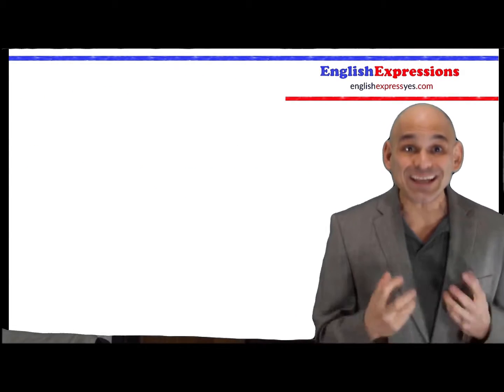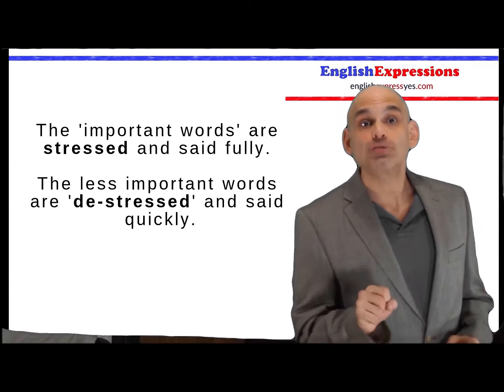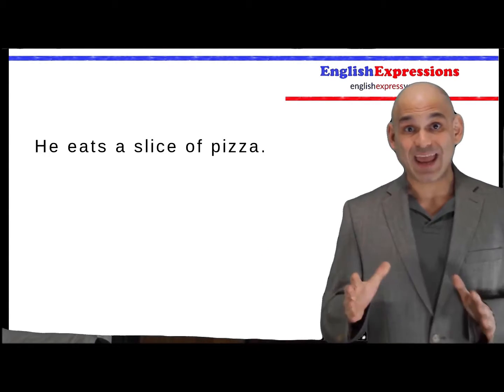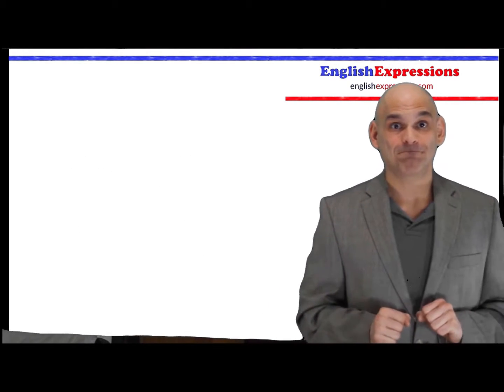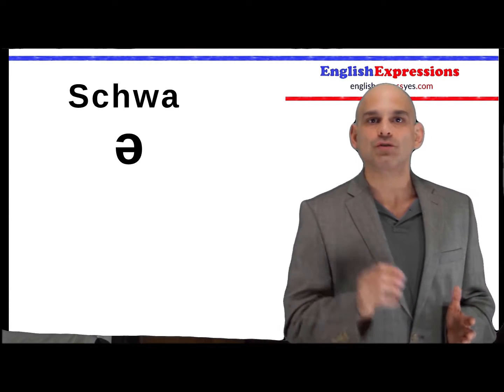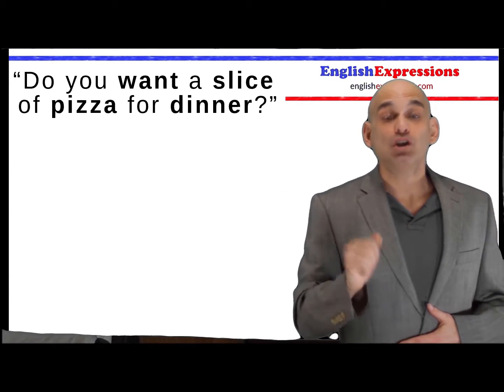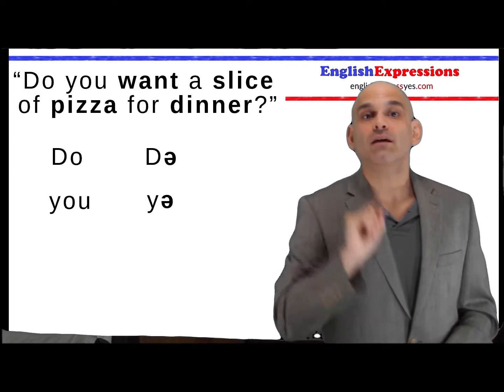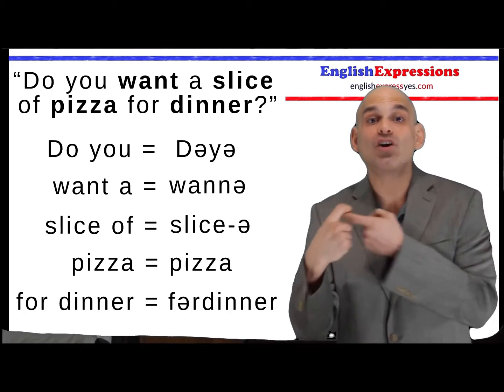Native English Speaking: Content/Function Words, & Schwa *Plz SUBSCRIBE :)